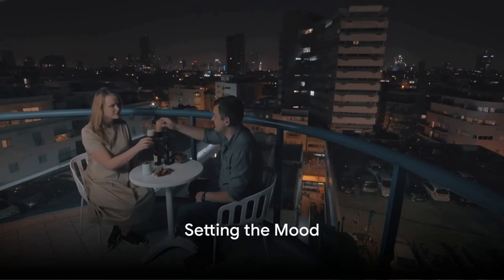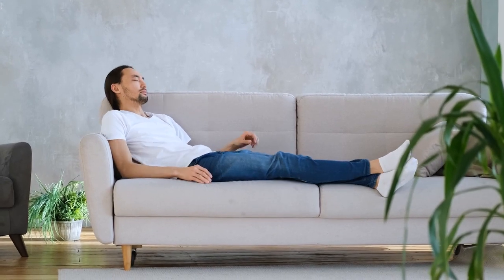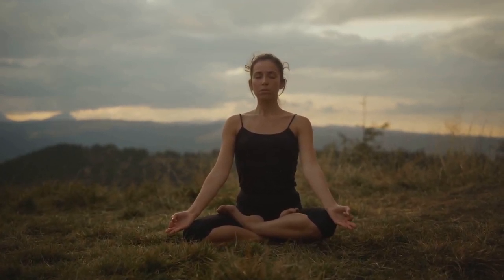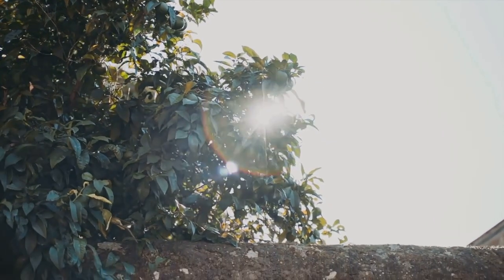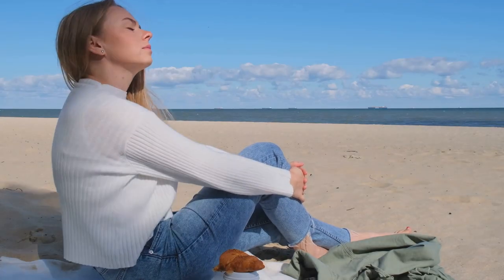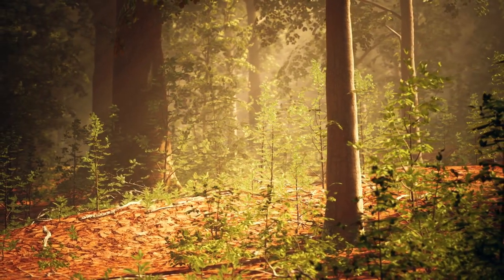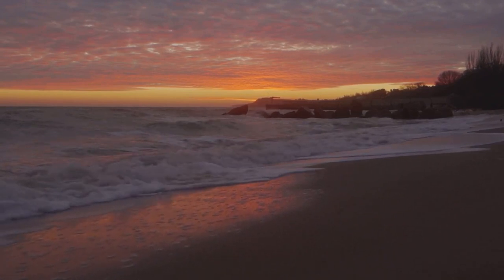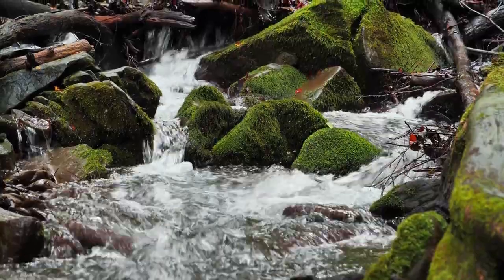I Tried 10 Minute Guided Meditation For Sleep (And It Worked)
🔥 Want to create videos like this for your faceless channel? Use Invideo AI, the best ai video generator - make sure to sign up for FREE and then get their affordable monthly subscription.

In this video, we present a soothing 10-minute meditation session designed to help you unwind and achieve a peaceful state of mind before going to sleep. If you struggle with insomnia or simply want to relax after a long day, this guided meditation is perfect for you.

Our experienced meditation guide will gently lead you through various techniques and visualizations that promote deep relaxation and stress relief. Find a comfortable spot, close your eyes, and let the calming music and soothing voice take you on a journey to tranquility.

Whether you're new to meditation or an experienced practitioner, this session is suitable for all levels. It's an opportunity to disconnect from the daily hustle and reconnect with yourself on a deeper level.

So, sit back, relax, and let go of the day's tensions as you embark on this transformative meditation experience. It's time to prioritize your mental well-being and discover the benefits of guided meditation. Let's begin!

OUTLINE:
00:00:00 Welcome to Serenity
00:00:47 Setting the Mood
00:02:37 Breathing Exercise
00:04:56 Body Scan Meditation
00:07:53 Guided Imagery
00:10:41 Slow Down the Pace
00:12:54 Conclusion